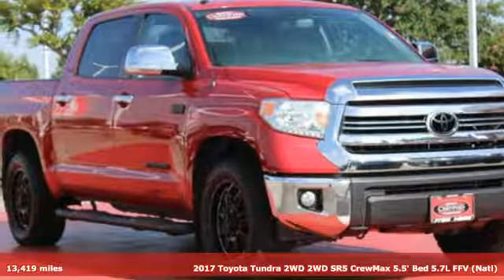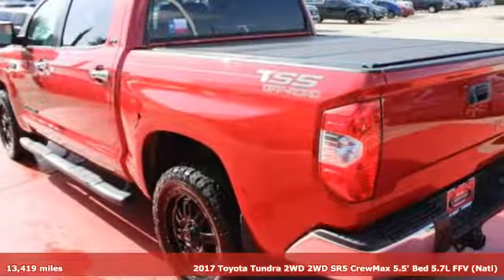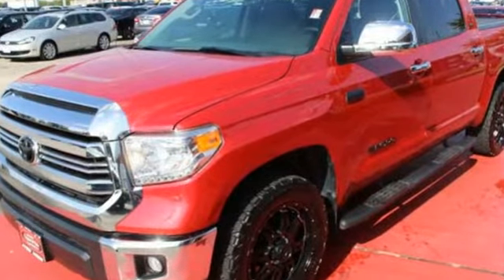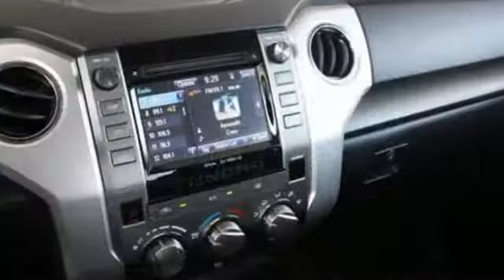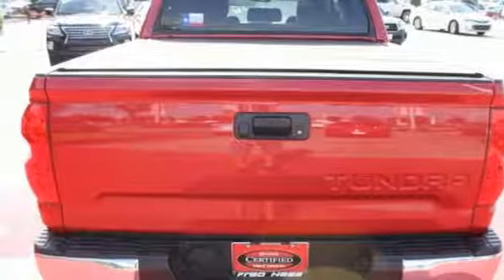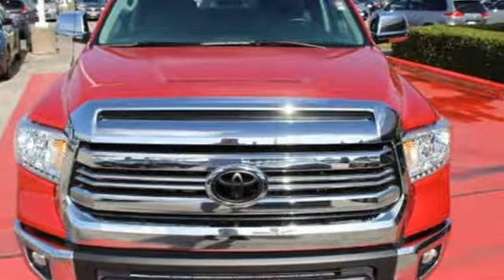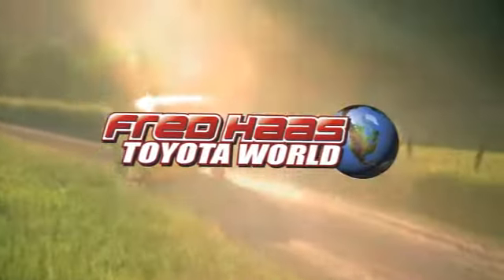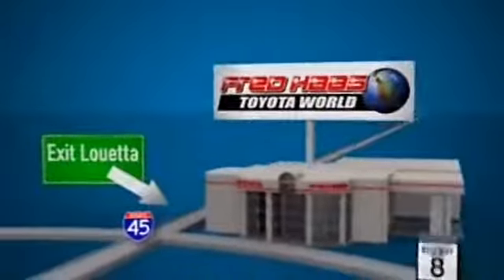Certified 2017 Toyota Tundra Spring TX, TX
Year: 2017
Make: Toyota
Model: Tundra
Trim: SR5 5.7L V8
Engine: 8 Cyl. 5.7 L
Transmission: Automatic
Color: Red
Mileage: 13419
Stock #: HX221613T
VIN: 5TFEW5F11HX221613
This Toyota Tundra has a dependable Regular Unleaded V-8 5.7 L/346 engine powering this Automatic transmission. Carfax One-Owner Vehicle. 5 Carfax Service Records. Wheels: 18 x 8J Styled Steel, Variable Intermittent Wipers w/Heated Wiper Park, Urethane Gear Shift Knob.*This Toyota Tundra Comes Equipped with These Options *Trip Computer, Transmission: Electronic 6-Speed Automatic w/OD, Transmission w/Driver Selectable Mode, Sequential Shift Control and Oil Cooler, Tires: P255/70R18 AS BSW, Tailgate Rear Cargo Access, Systems Monitor, Steel Spare Wheel, Splash Guards, SIRIUSXM Satellite Radio -inc: Gracenote album cover art and 3-month complimentary SiriusXM all access radio trial, NOTE: Access to Entune App Suite is subscription free, for details, Single Stainless Steel Exhaust.*Drive Your Toyota Tundra SR5 With Confidence *According to Carfax's history report: Carfax One-Owner Vehicle, No Damage Reported, No Accidents Reported, 5 Service Records.*Stop By Today *Stop by Fred Haas Toyota World located at 20400 Interstate 45, Spring, TX 77373 for a quick visit and a great vehicle!

Address:
20400 Interstate 45 North